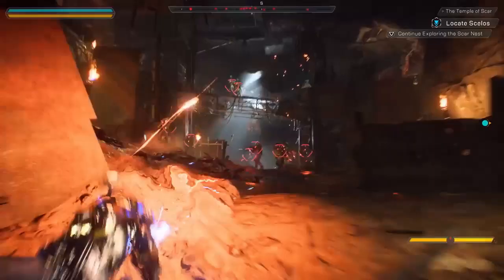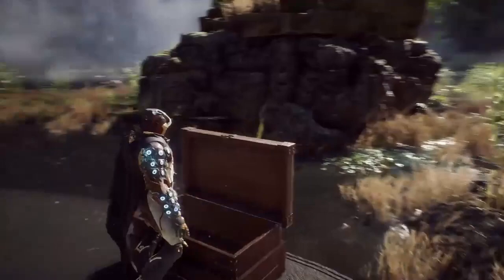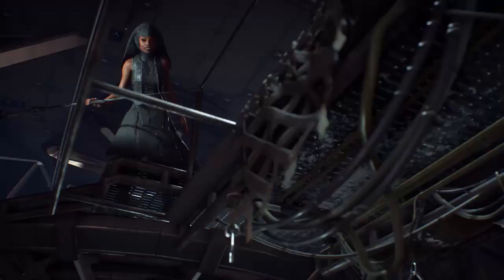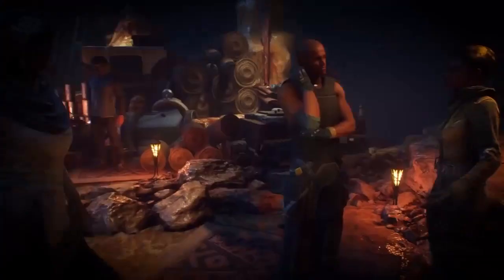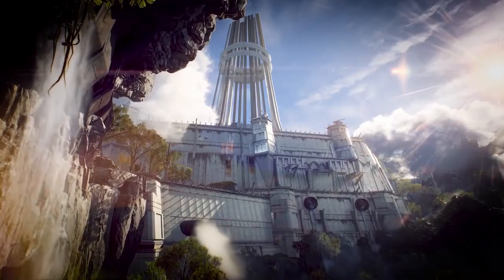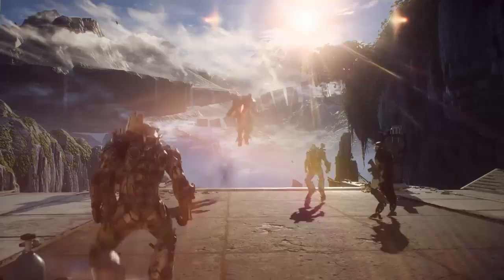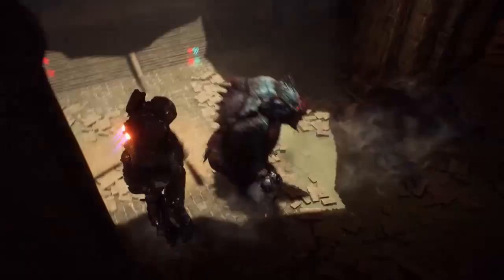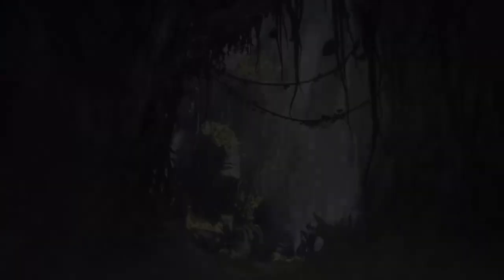Anthem - New Storm Info! Dominion's Tech, Javelin Features & More!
daiki_style_gaming